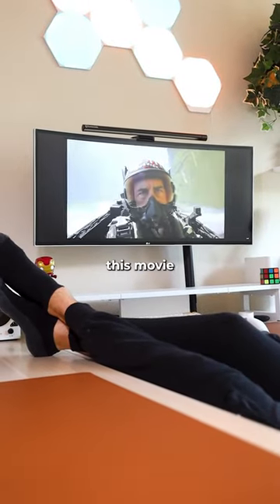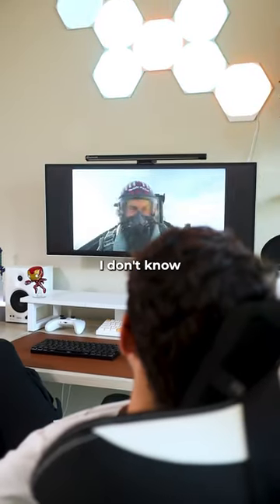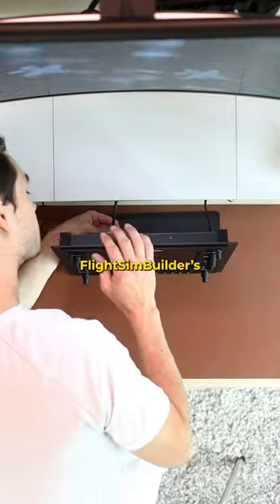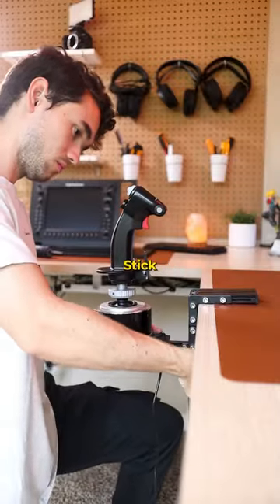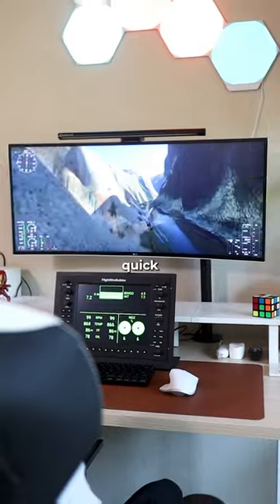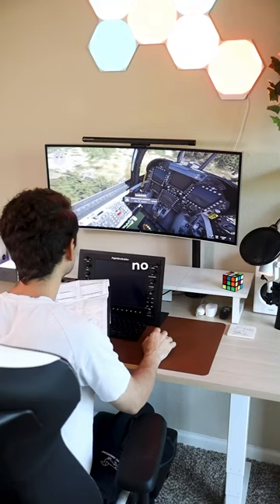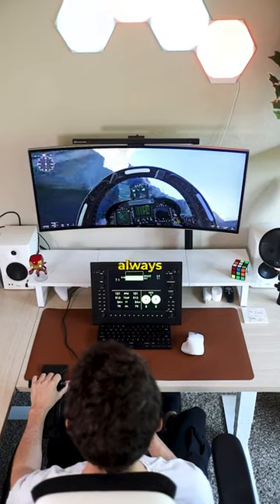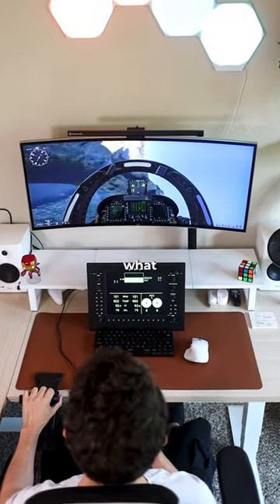Top Gun: Maverick F-18 Canyon Cruising!